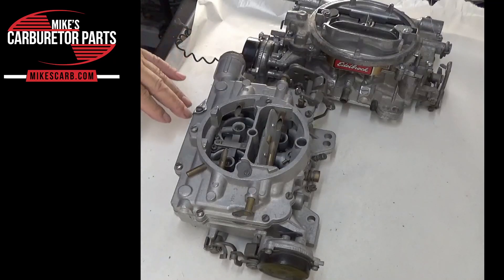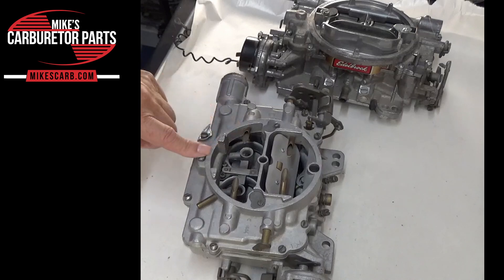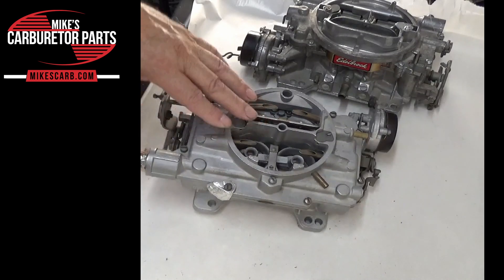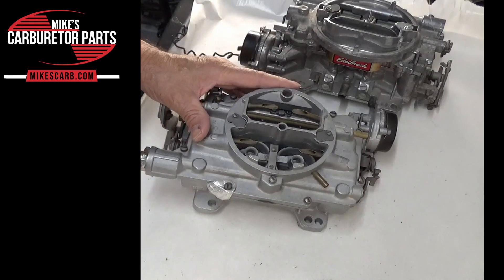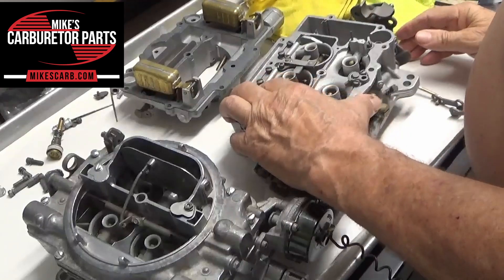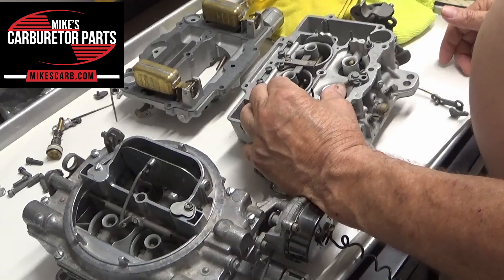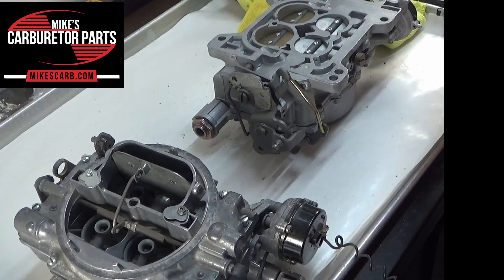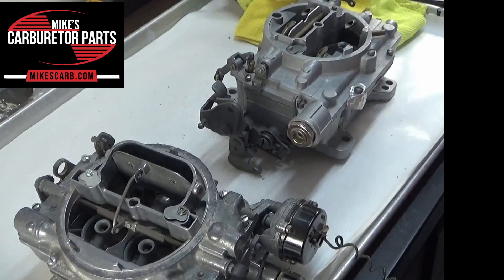Carter AFB 4 Barrel Secondary Adjustment Guide | Step-by-Step Tutorial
In this video, we dive deep into adjusting the secondary system of the Carter AFB 4 Barrel carburetor! Whether you’re fine-tuning your carb for better performance or looking to optimize your engine's fuel efficiency, this guide covers everything you need to know.

What You’ll Learn:

Understanding the secondary system of the Carter AFB 4 Barrel.
Step-by-step adjustment process.
Tips for optimal performance and troubleshooting common issues.
How to balance air-fuel ratios for better engine response.
Why Adjust Your Secondary? Proper adjustment of the secondary system can lead to increased horsepower, smoother acceleration, and overall improved engine efficiency. We’ll walk you through the tools you need, the right settings, and provide expert insights to get the most out of your Carter AFB.

Chapters: 0:00 Introduction 1:15 Understanding the Carter AFB Secondary 3:30 Tools Needed for Adjustment 5:00 Step-by-Step Adjustment Guide 8:45 Common Issues & Troubleshooting 10:20 Tips for Best Performance 12:00 Final Thoughts

Drop your questions in the comments below, and we'll be happy to help.

Content:
0:00 intro
00:16 what is the role of the AFB secondary
03:24 dog lockout
04:39 secondary circuit explanation
06:00 when primary and secondary valves are closed
06:40 primary & secondary valve timing
07:55 auxiliary valve